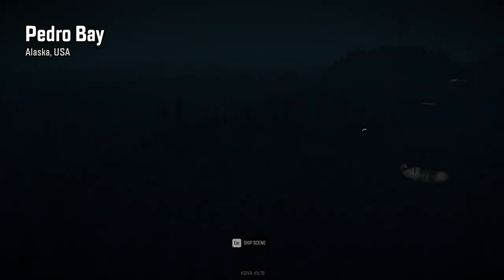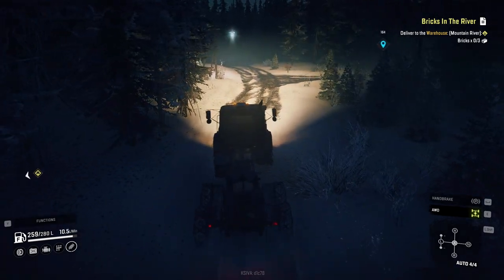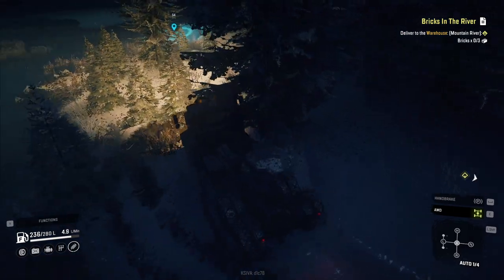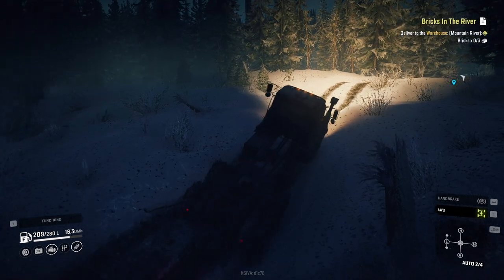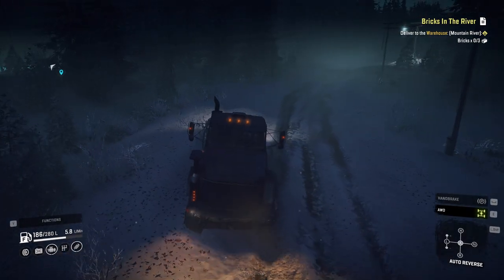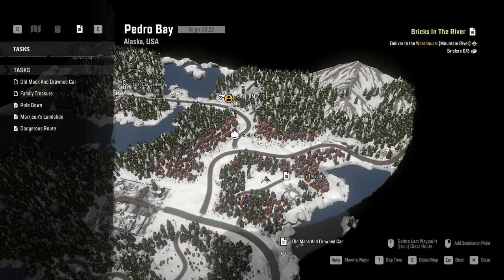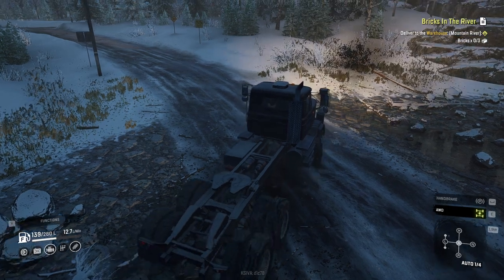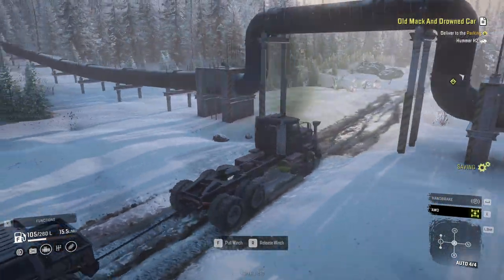Cosmo plays SnowRunner: E52 - BM17 on Pedro Bay + ANK MK38 Recovery [ Chill content, no spaz ]